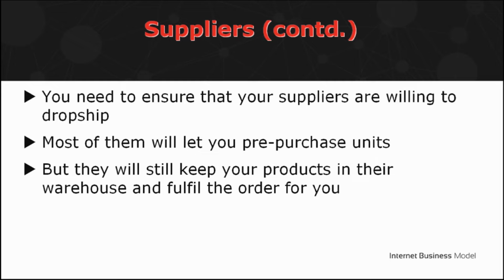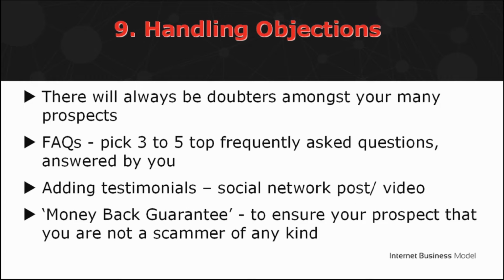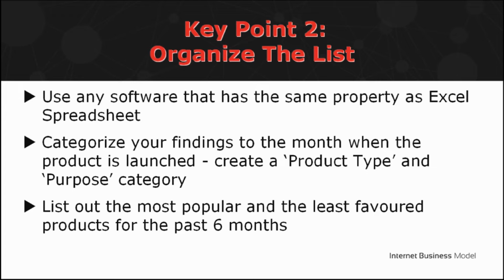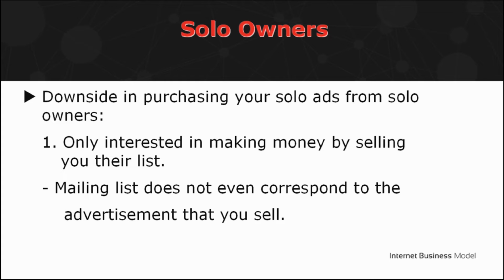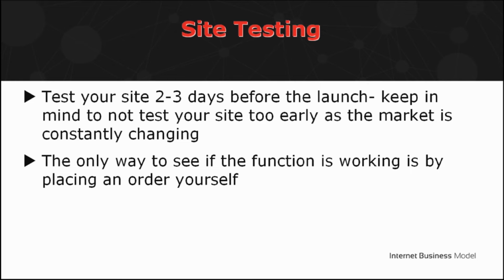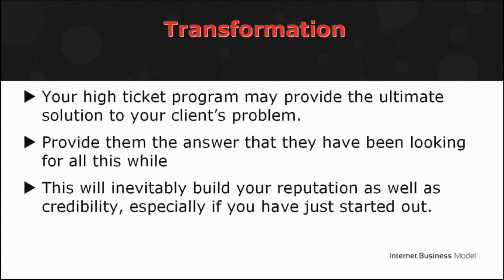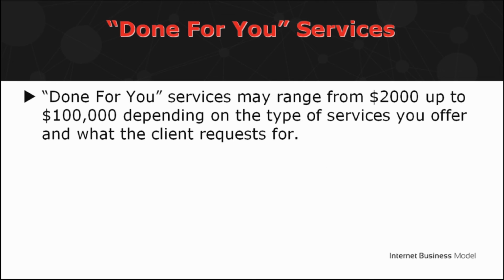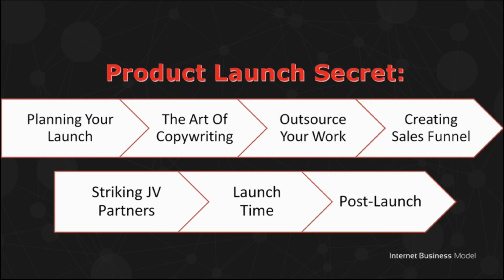Product Launch Secrets Course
Product Launch Secrets Full Course
Internet Business Course
Business Planing Your Launch